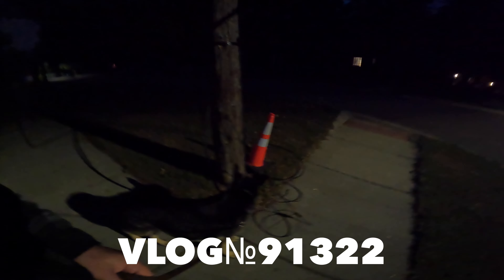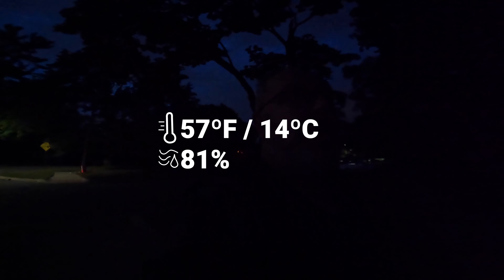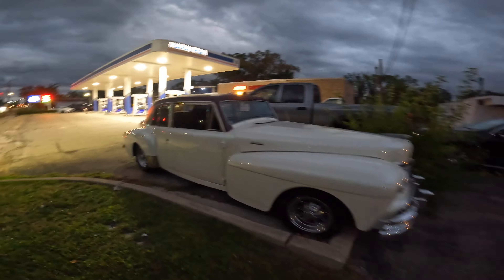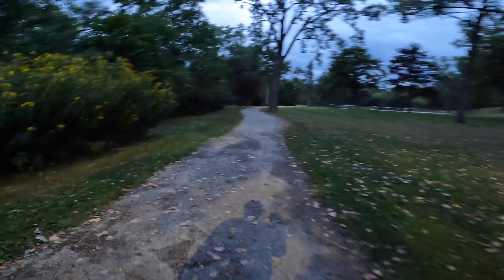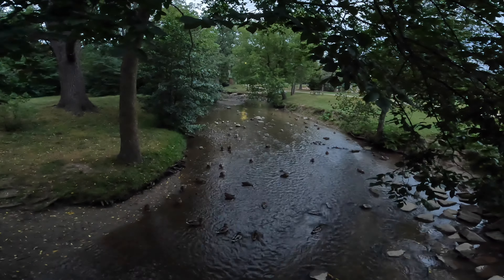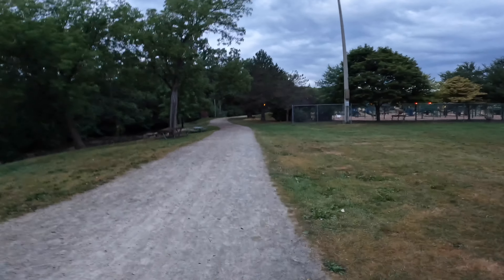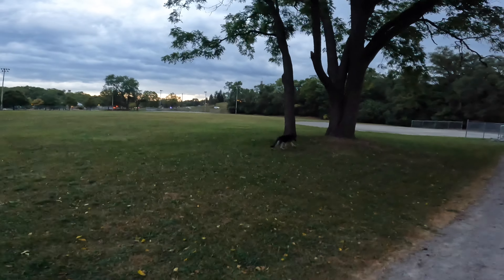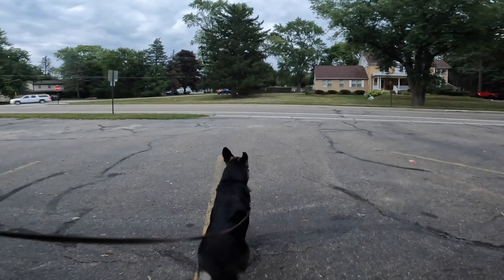VLOG№91322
Just a dark vlog today. It is getting colder and darker. Snow and ice is coming soon ...  (we hope).